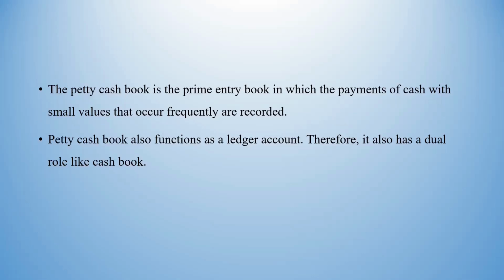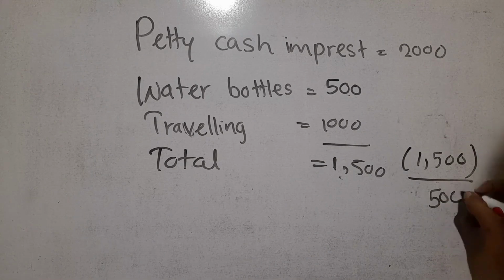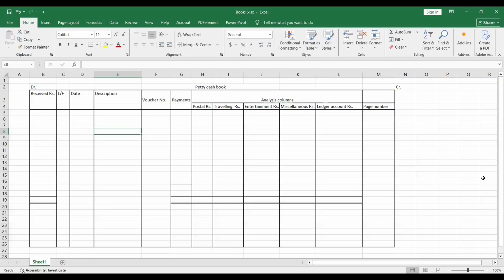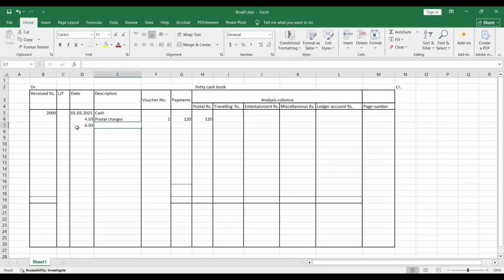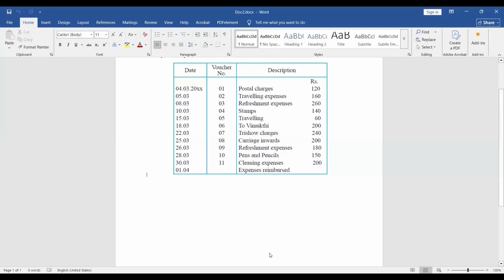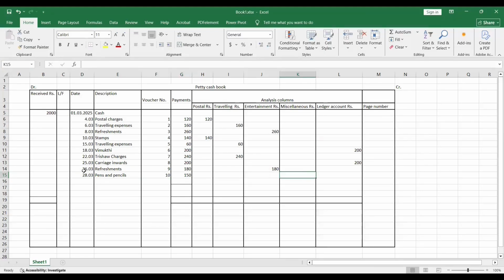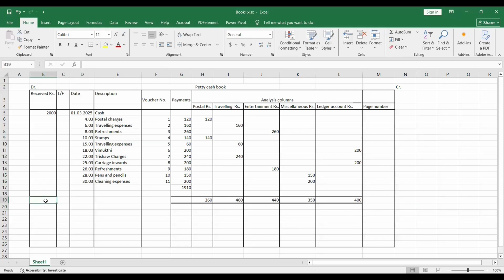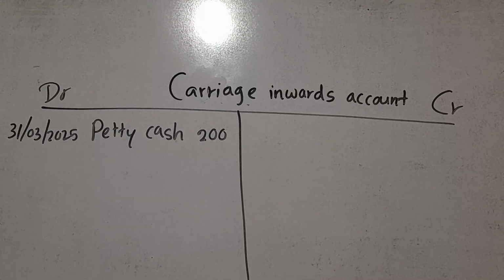Basics of financial accounting: Petty cash book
Grade 10 / Business Studies and Accountancy / Lesson 08